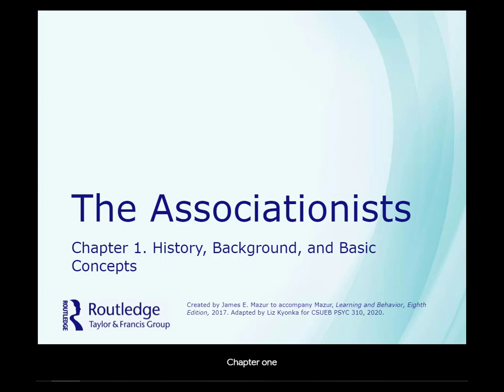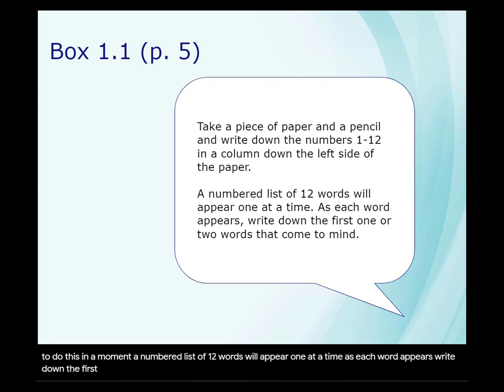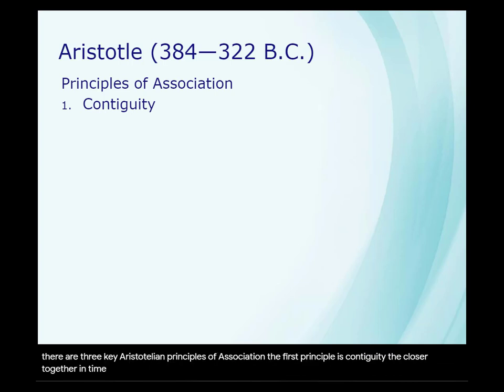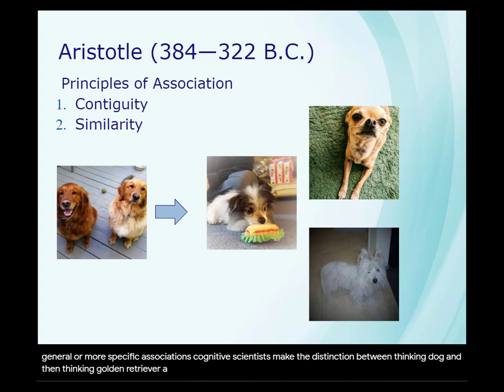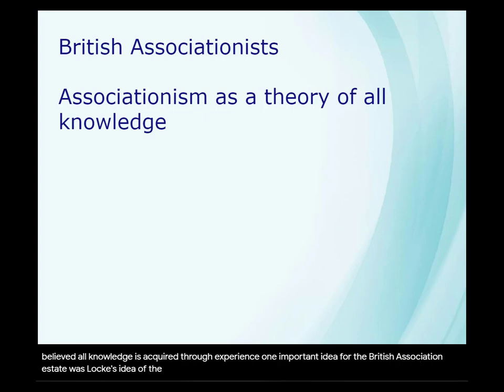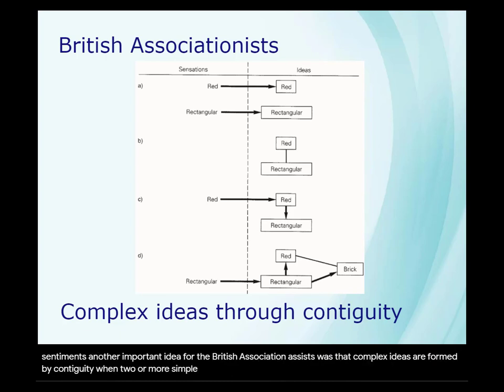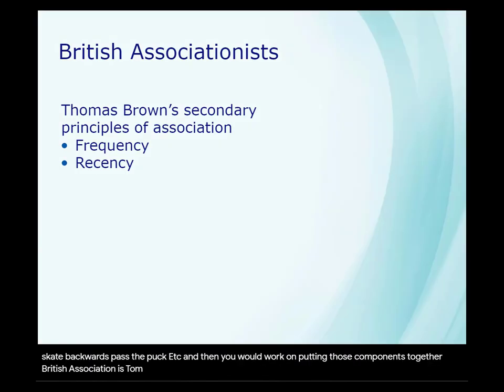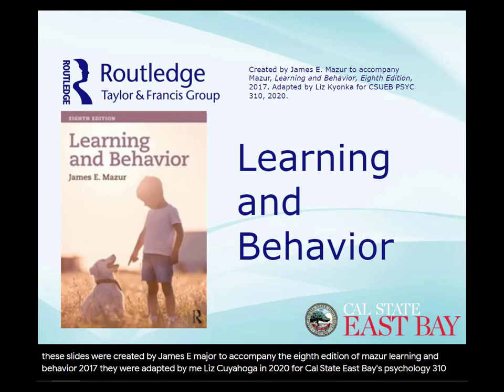The Associationists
Mazur Learning and Behavior, Chapter 1.2